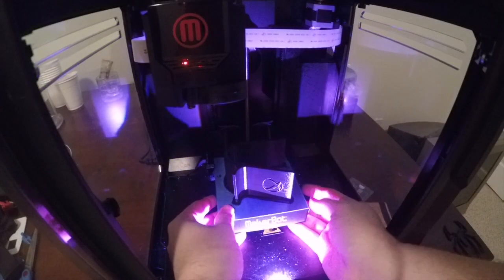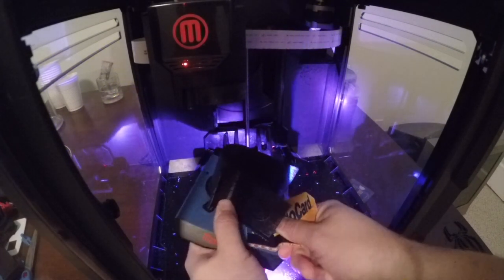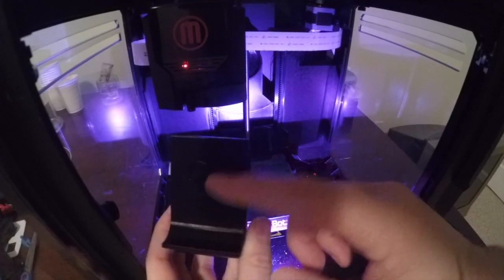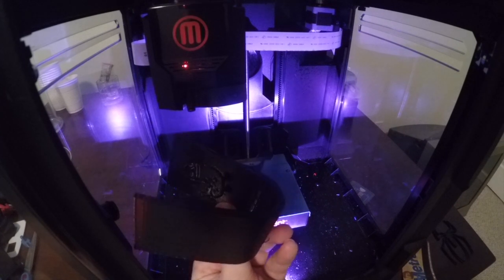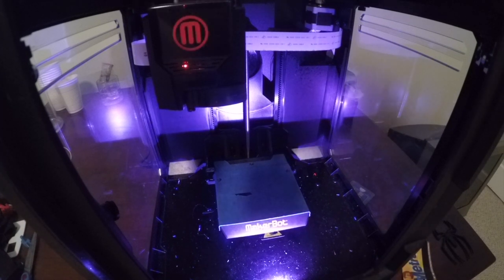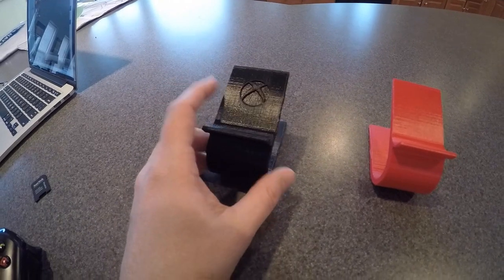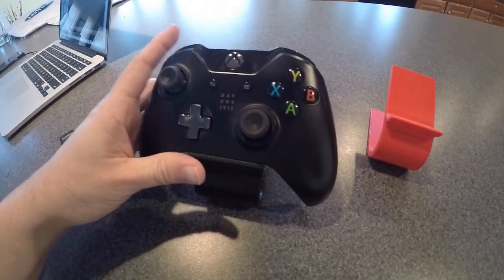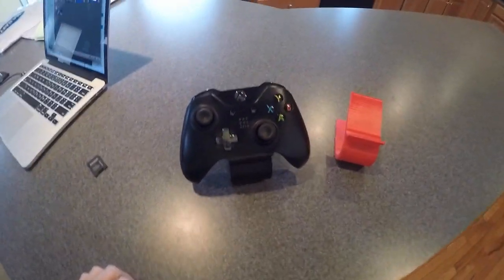Custom Xbox One Controller Stand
Here is my custom Xbox One Controller Stand